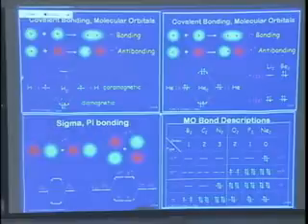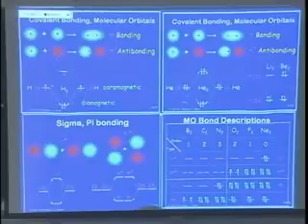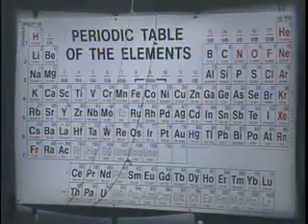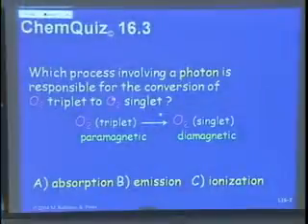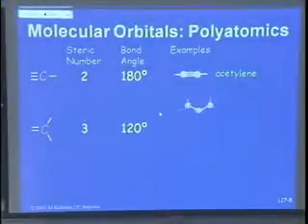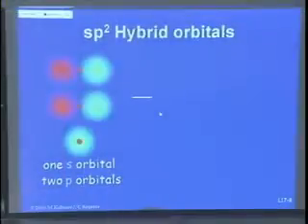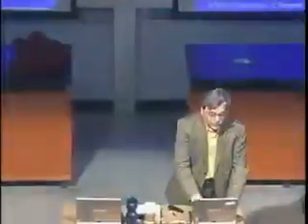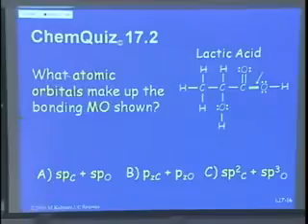18 2012 02 27 Lecture 17000